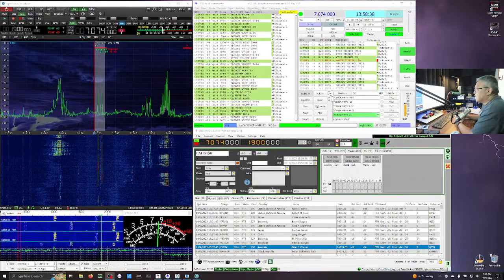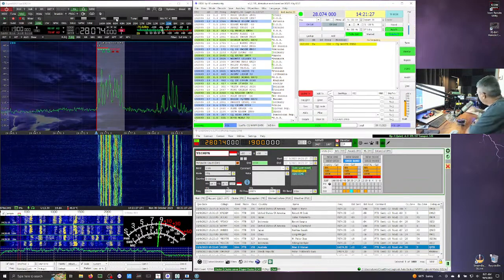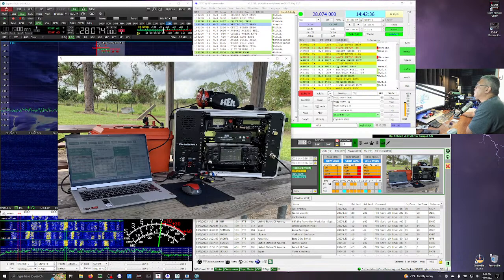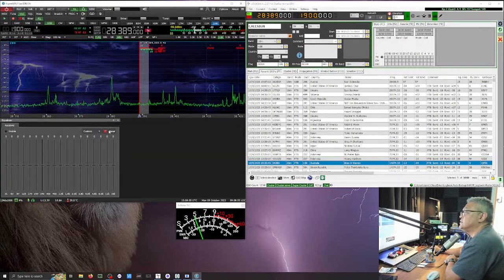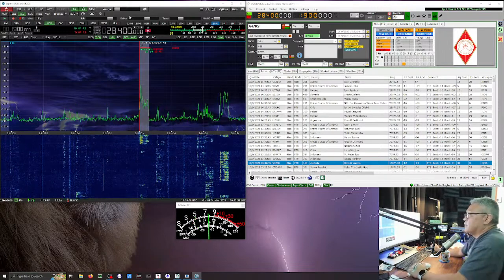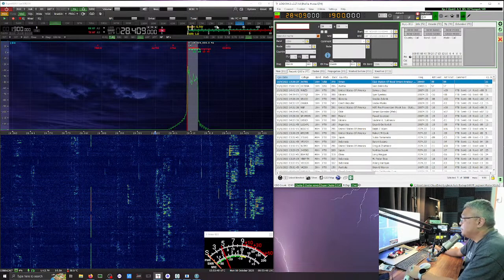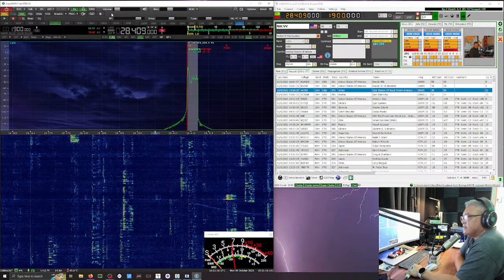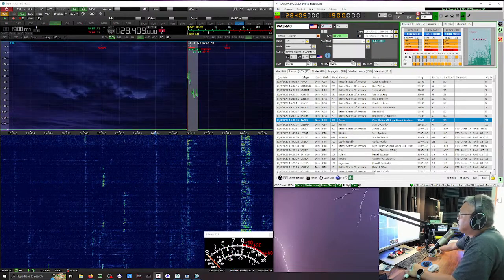*** LIVE *** Life Updates and FT8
I haven't been uploading videos in the past couple of months. Just wanted to go LIVE and give some updates and Operate FT8.